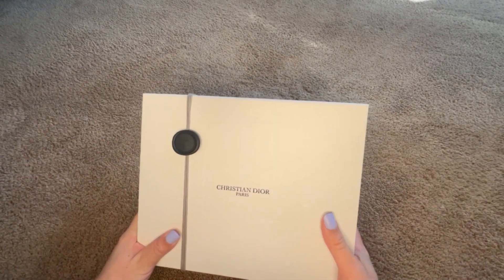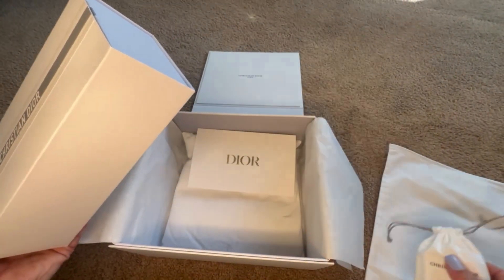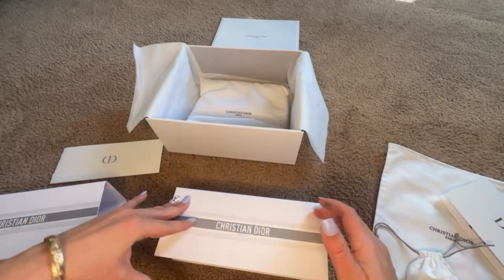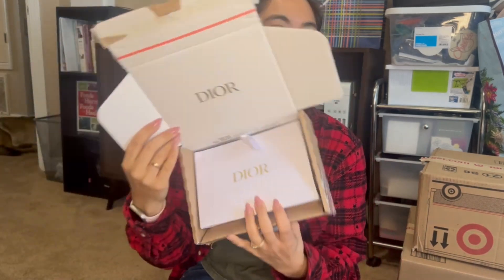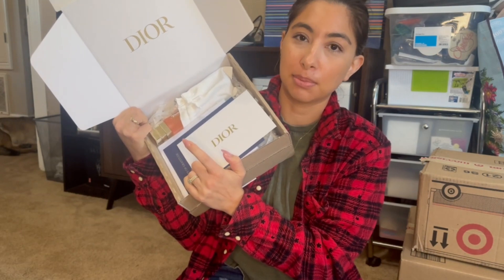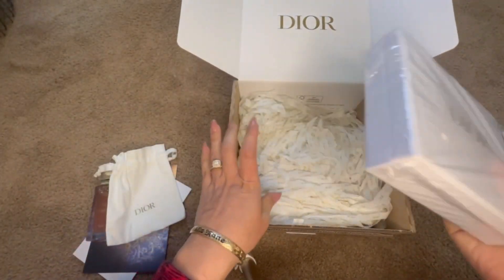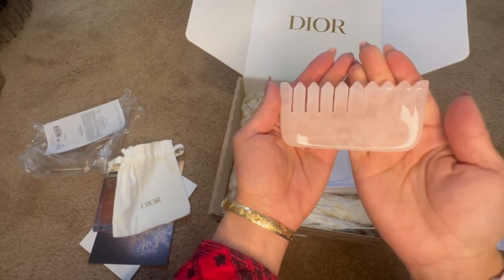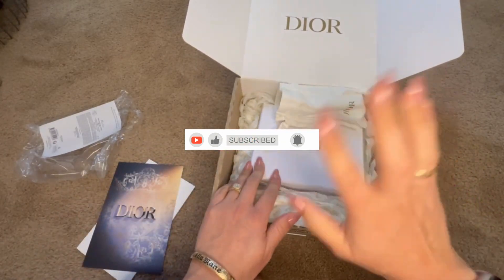DIOR MESSED UP... MISSING FREE GIFTS WORTH $400 & CANDLE UNBOXING!!!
Unboxing some VERY expensive gifts from Dior!! PS. Are you having issues with your Dior Loyalty account? Or did you get different gifts?